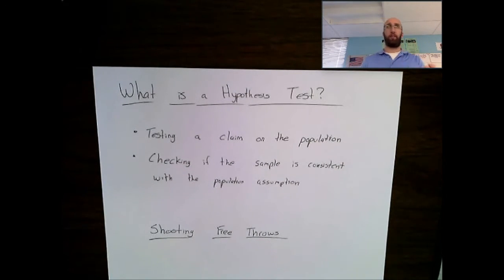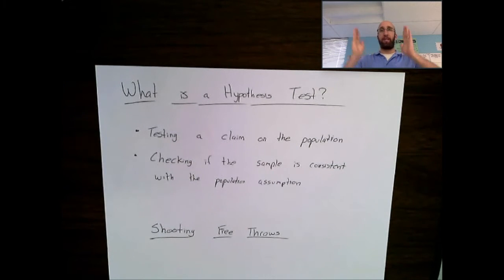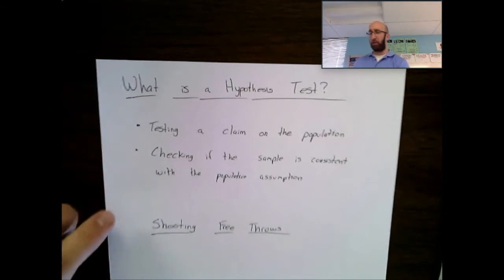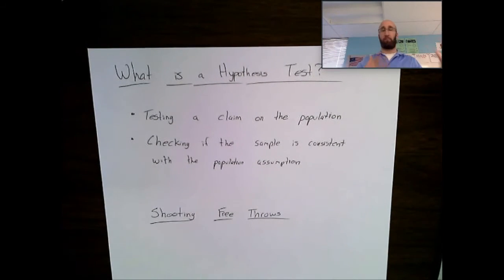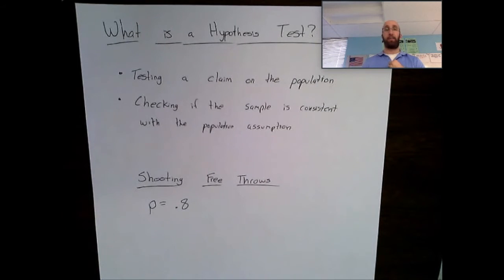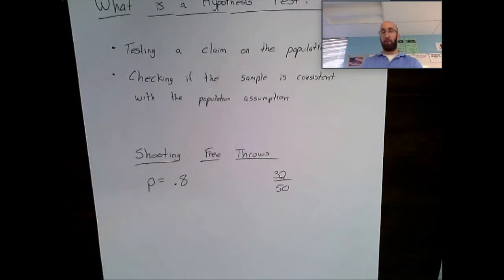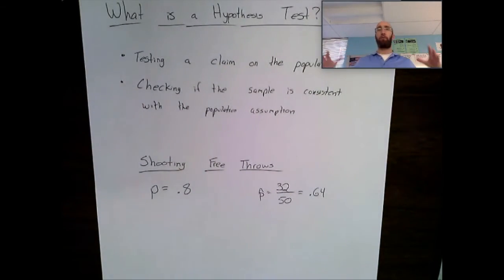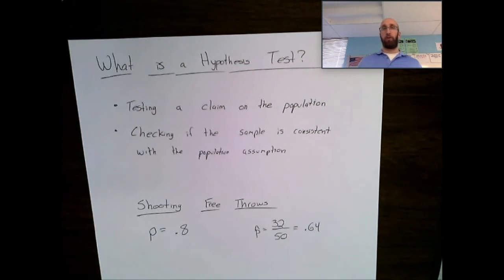What is a Hypothesis Test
We will examine what exactly is a hypothesis test, what is our goal in hypothesis testing!